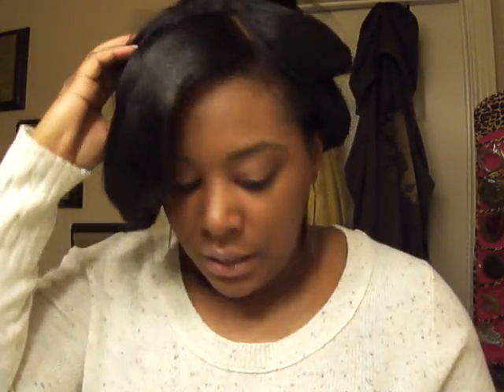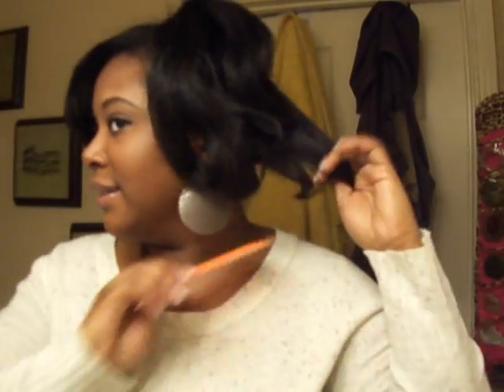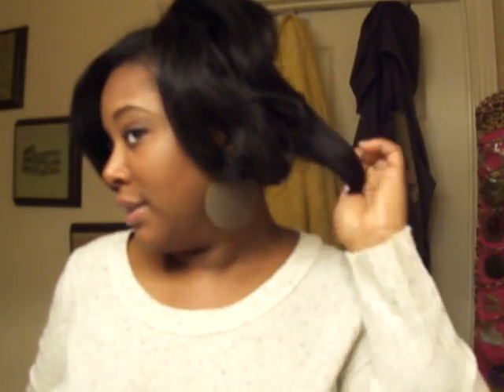The Morning After--Pin Curl Results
This is the result of the pin curls I did at the end of my last hair vid. The link is below. Enjoy!